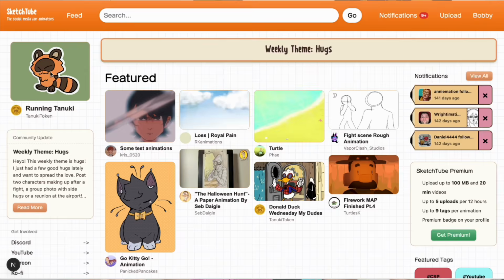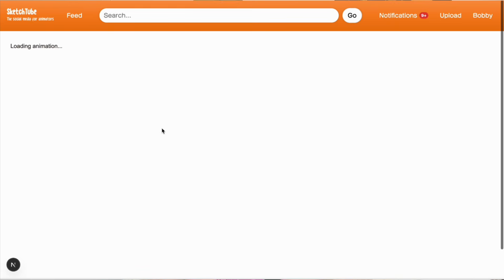My Animation Social Media is Going Mobile!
if you recognize the character on my shirt ily :)

0:00 Introduction
1:24 History of SketchTube
2:58 SketchTube Audios
6:37 SketchTube Premium
8:24 Life Update
9:53 Mobile App!!
12:07 Get Involved in the Community